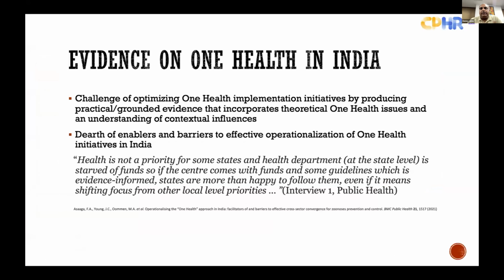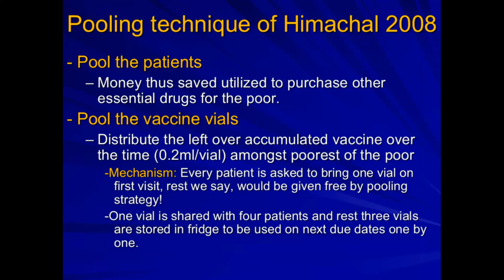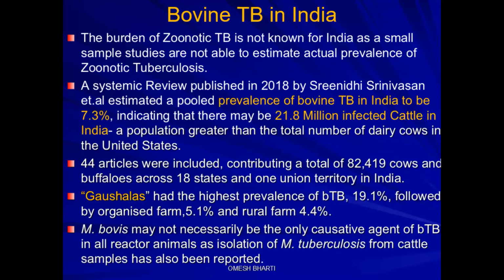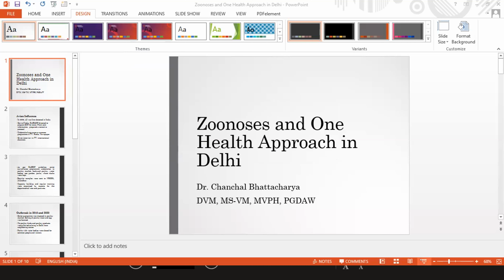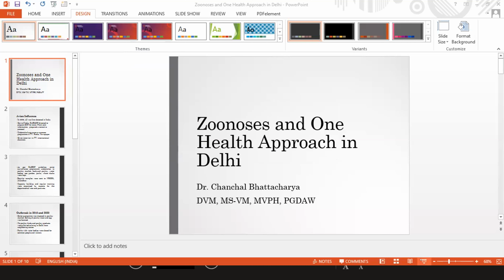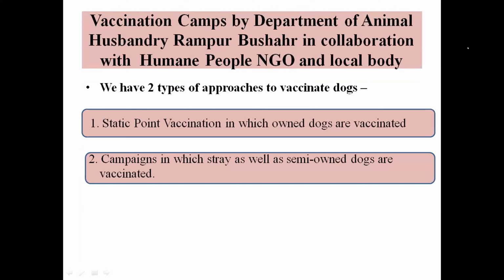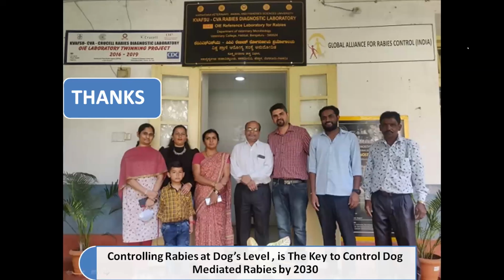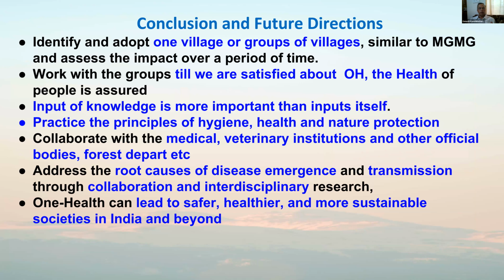One Health in India: Priorities and Challenges | Webinar | CPHR MANT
This is the recording of a webinar conducted by CPHR-MANT focusing on priorities and challenges in introducing One Health policy in India.

Among the speakers were
1. Dr.Omesh Bharti - (Padmashri), Principal, State Institute of Health and Family Welfare (SIHFW), Himachal Pradesh
2. Dr. Chanchal Bhattacharya - Nodal Officer, Zoonotic & Infectious Diseases, Animal Husbandry Department, Government of Delhi. One Health and Animal Health Expert
3. Dr. Anil Sharma - Veterinary. Officer, Veterinary Polyclinic Rampur Bsr, Shimla, Department of Animal Husbandry, Government of Himachal Pradesh, Himachal Pradesh
4. Dr. Ganesh Kondabattula - Professor of Practice, Ramaiah University of Applied Sciences; Former Principal Scientist, Indian Council of Agriculture Research (ICAR)
5. Prof Denny John - Research Methodologist, CPHR; Adjunct Professor, Ramaiah University of Applied Sciences